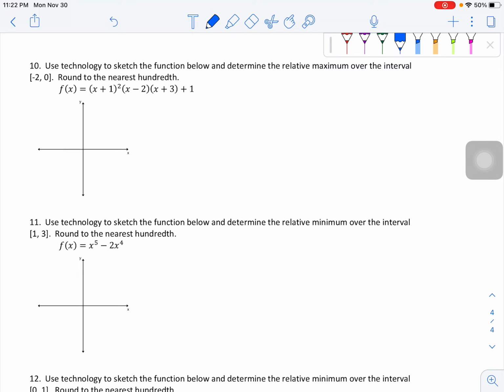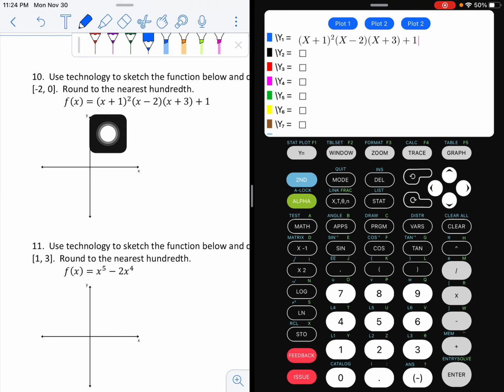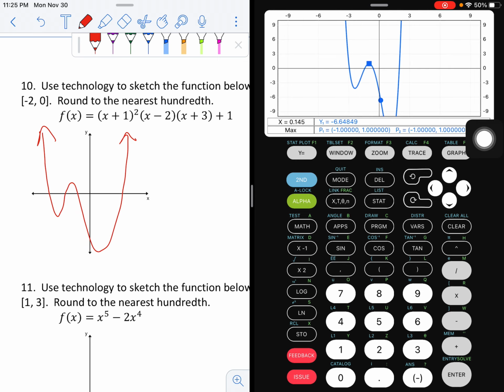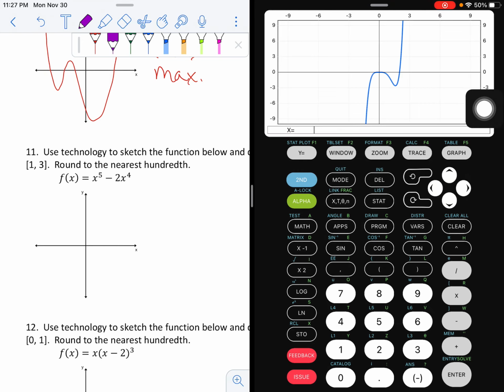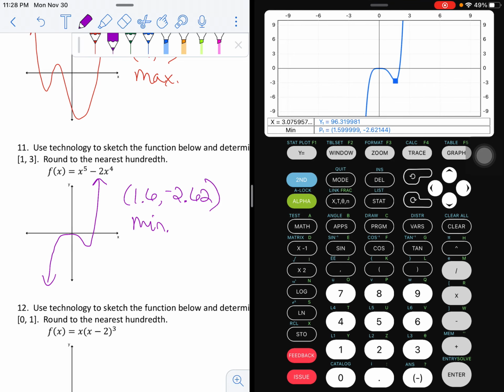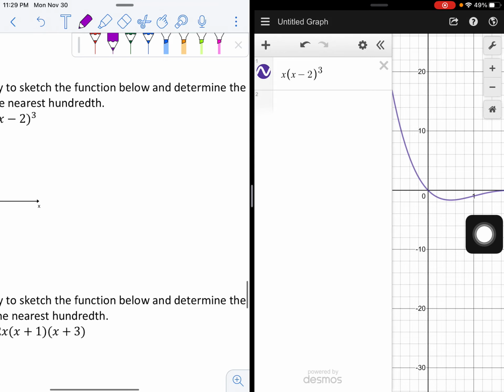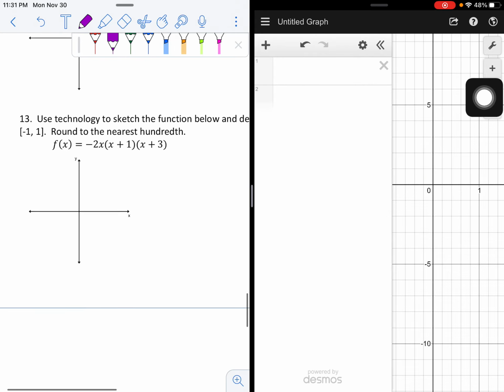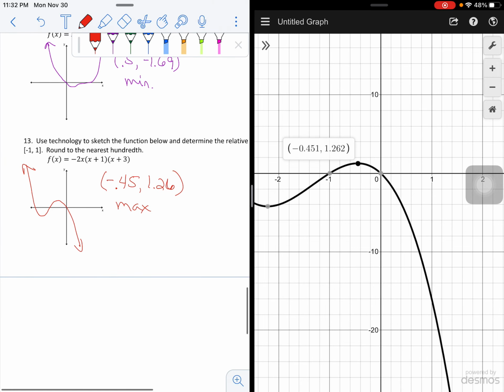Using Technology to Find Relative Minimums and Maximums for Given Intervals (Lesson 6 - Part 2)